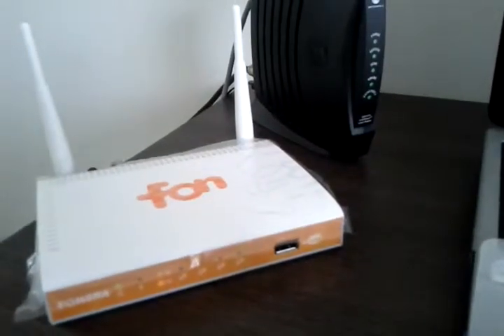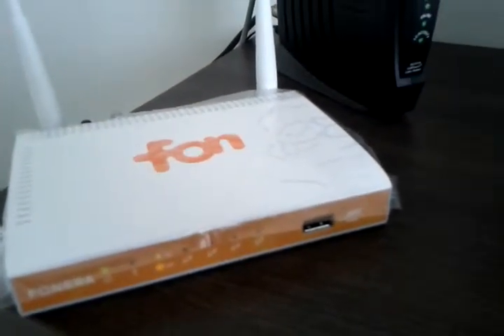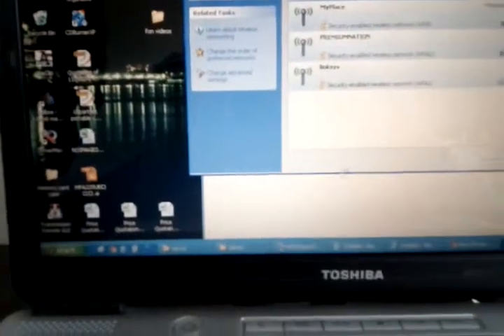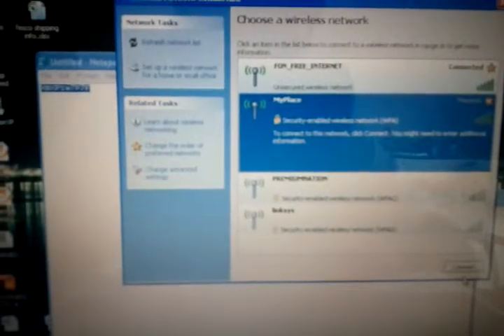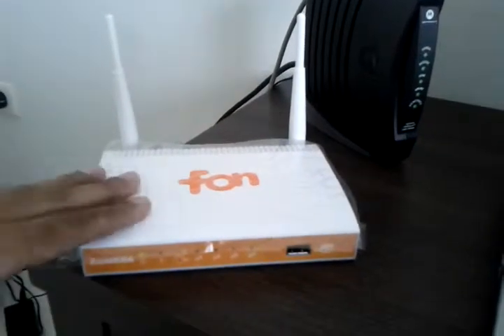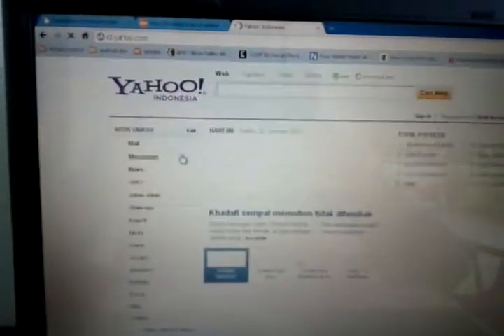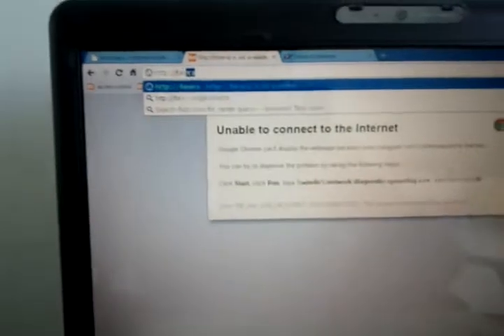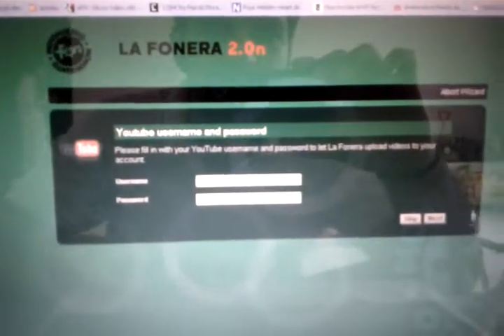Fonera 2.0n - Step 2 Accessing Wifi & Dashboard Access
Configuration series of the Fonera 2.0n . Accessing your default wifi signal My place. Also has some info on dashboard access.